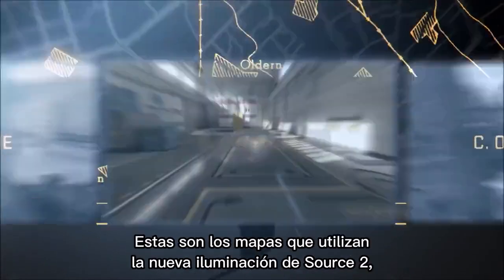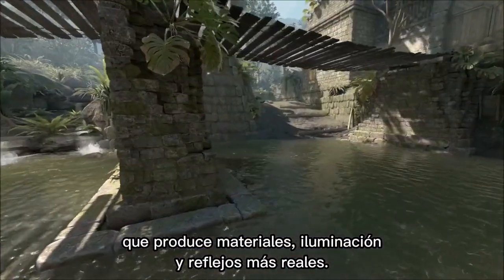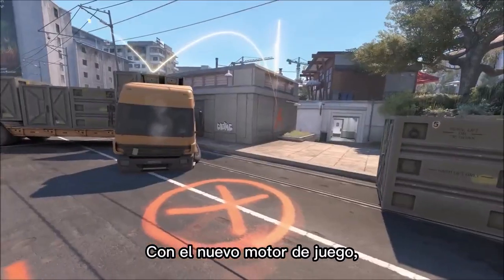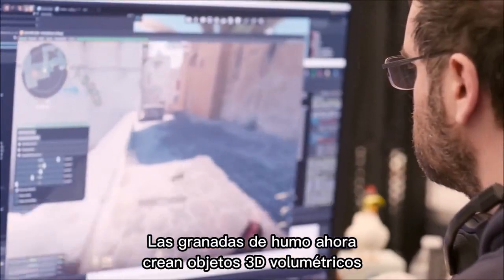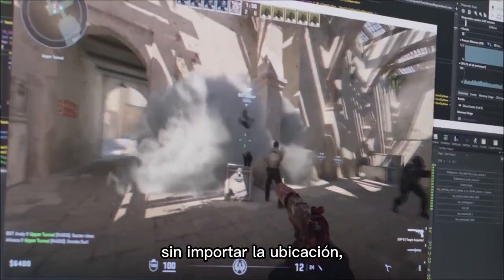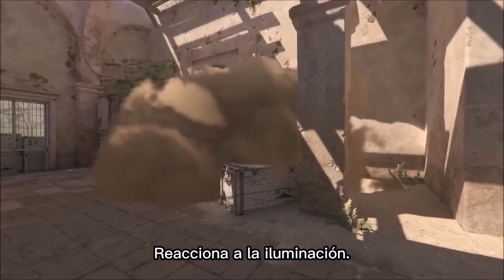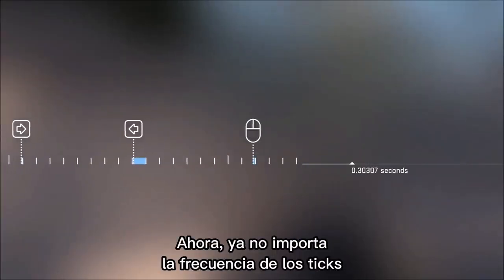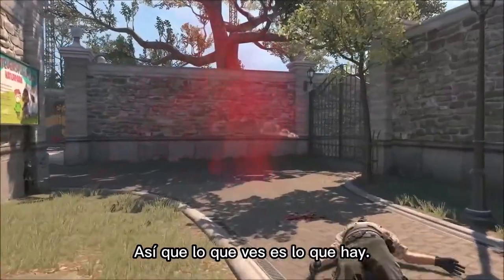"Counter-Strike 2": Por el anuncio de ese videojuego